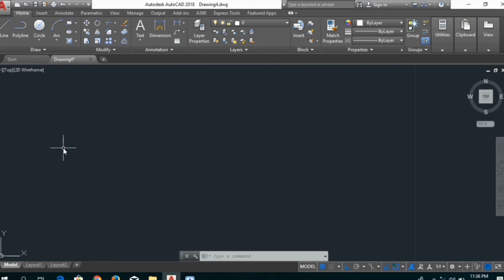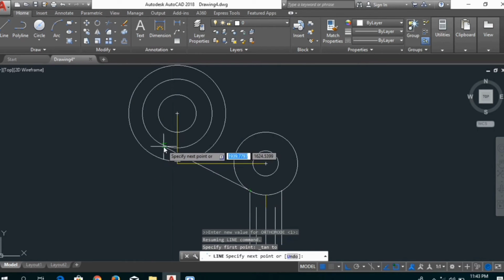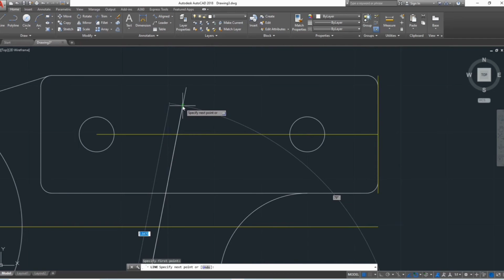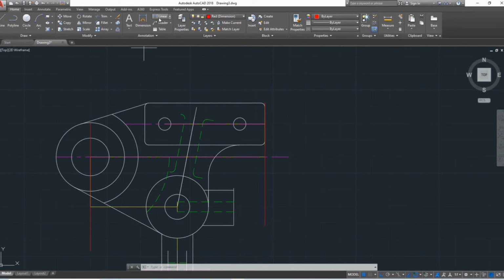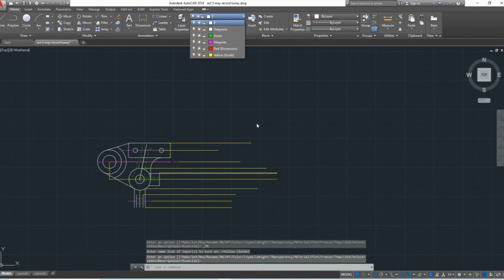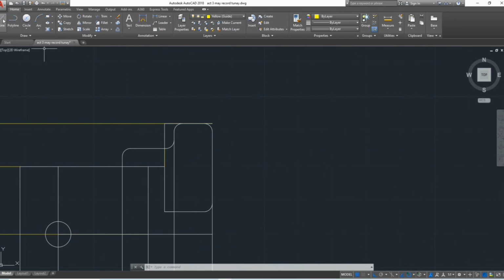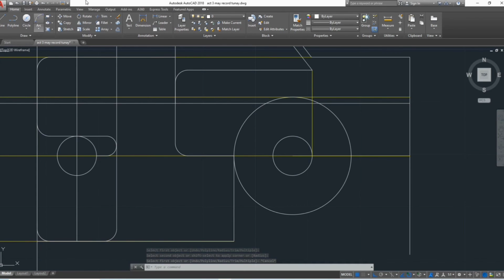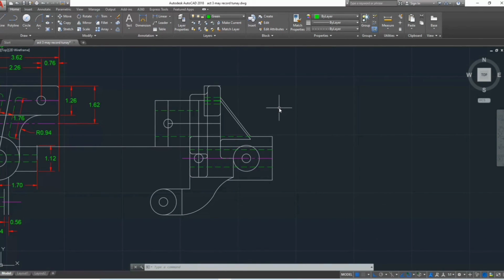ACTIVITY 3 || CAD